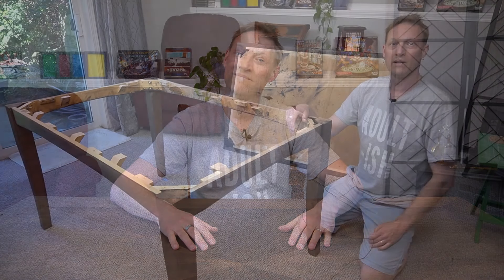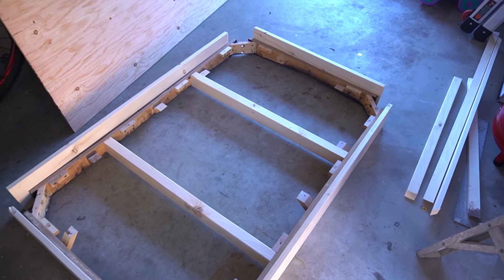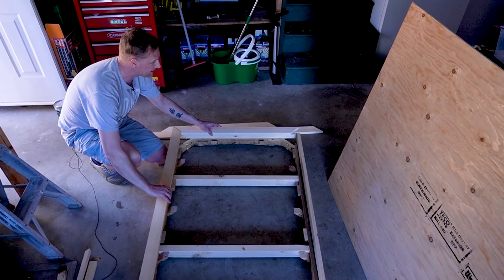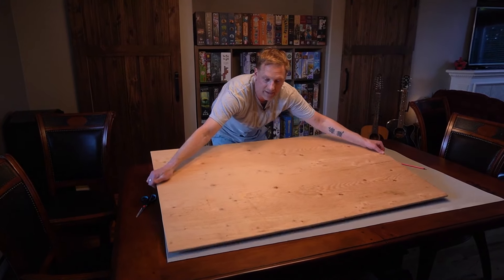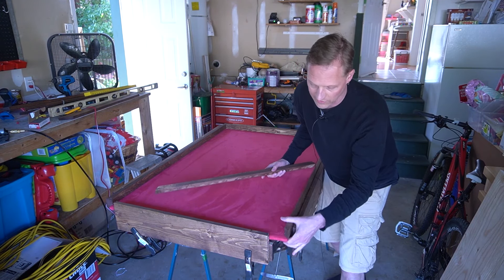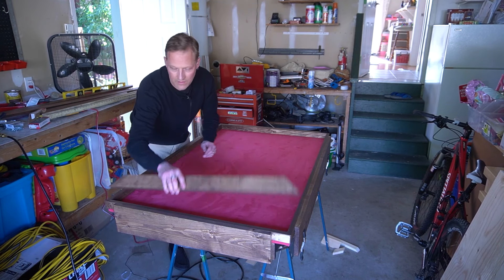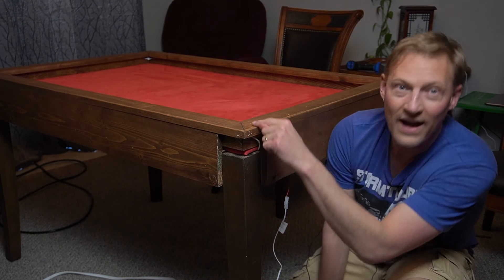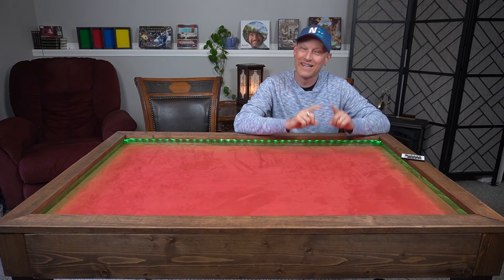DIY BOARD GAME TABLE: DINING TABLE CONVERSION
Have you ever wondered how to build a board gaming table?  Here's a video of our DIY board game table converted from an old dining table. It won't cost you a lot of money and can be customized to however you like it.

Come join me at the table and check out my DIY board game table.

Intro 00:00:00
The Plan 00:01:02
Cutting 00:03:21
Walls and Arm Rests  00:03:42
Staining 00:05:06
Foam & Felt 00:06:00
Fastening the Walls & Armrests 00:08:20
Lights 00:10:58
The Table Final Result 00:12:50